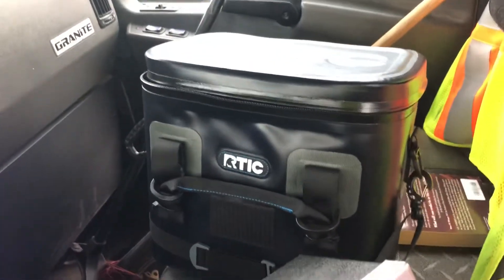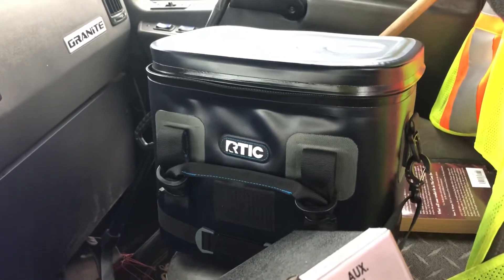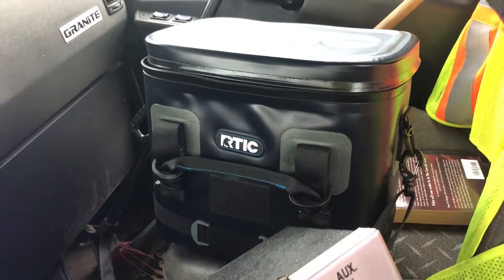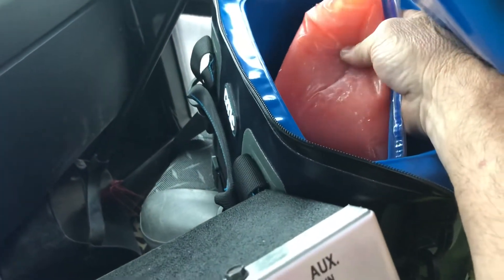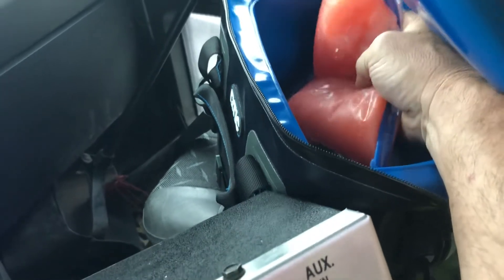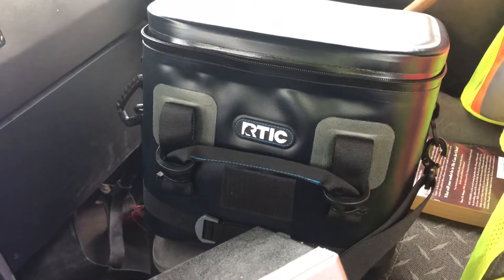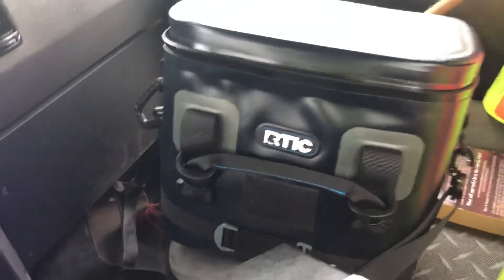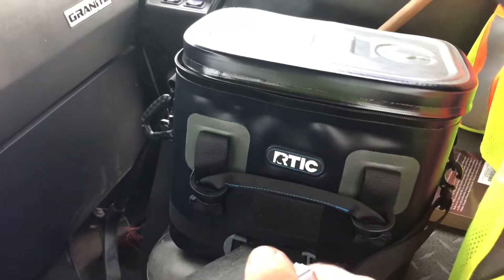RTIC 8 Soft Cooler Exceeded Expectations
After 8 hours, it began to freeze my protein shake!